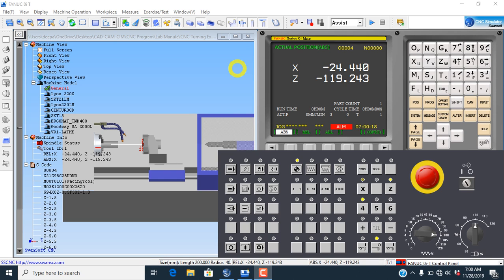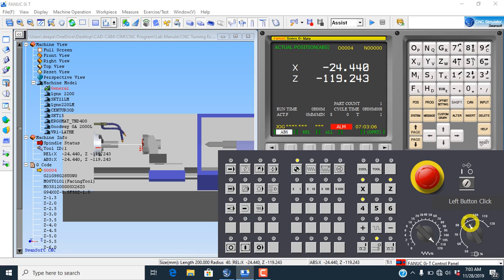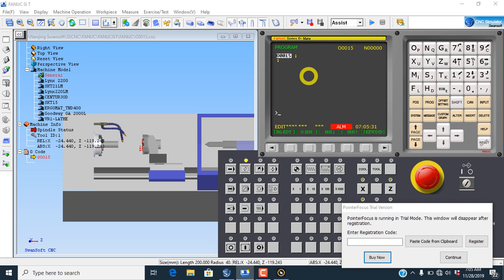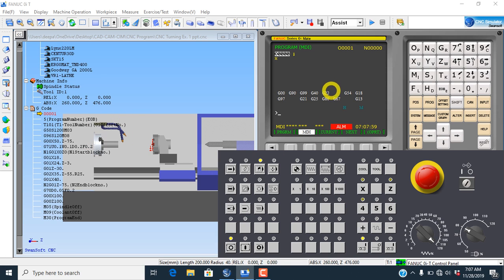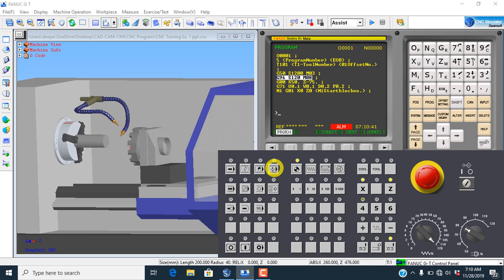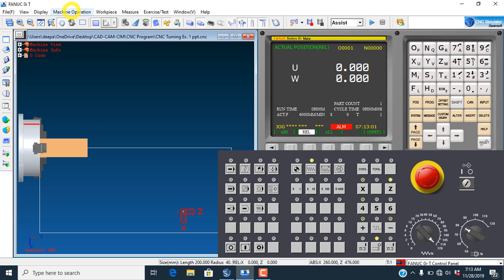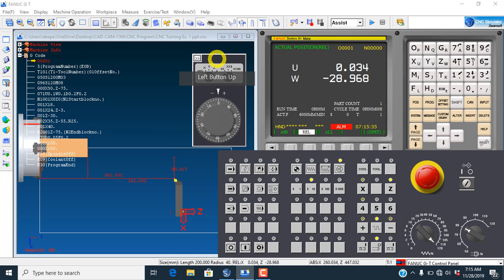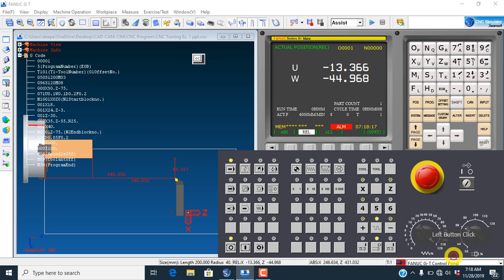Part 3 - Introduction to Swansoft CNC simulator FANUC 0iT